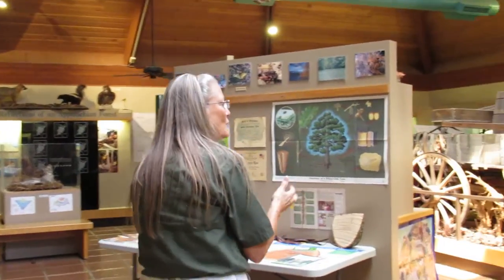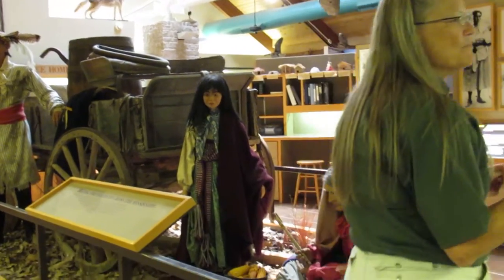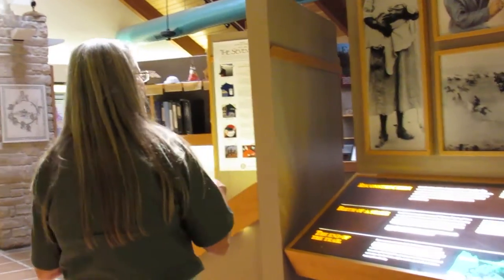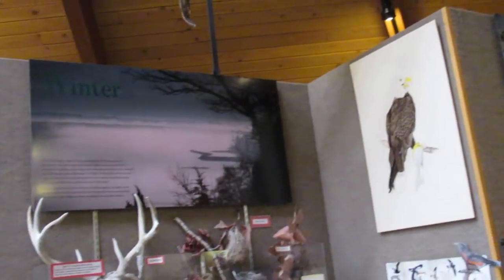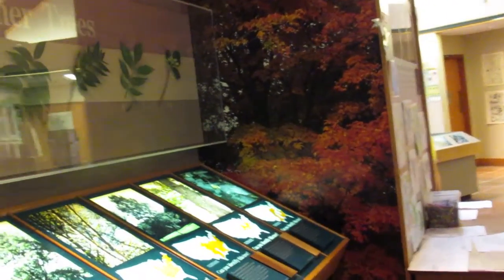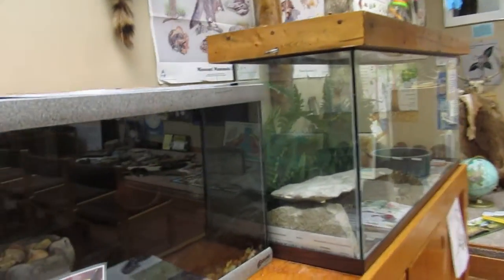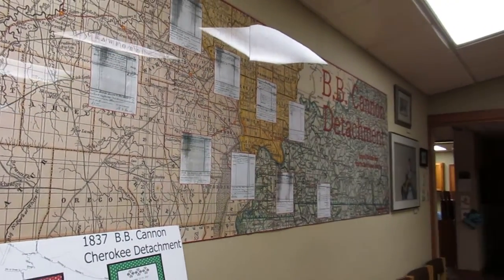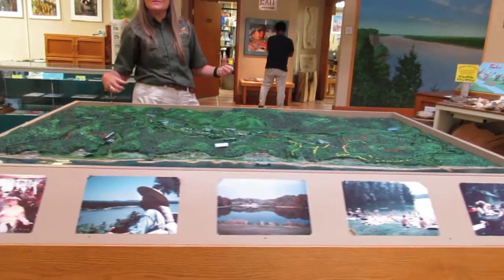THE CHEROKEE'S JOURNEY - TRAIL OF TEARS